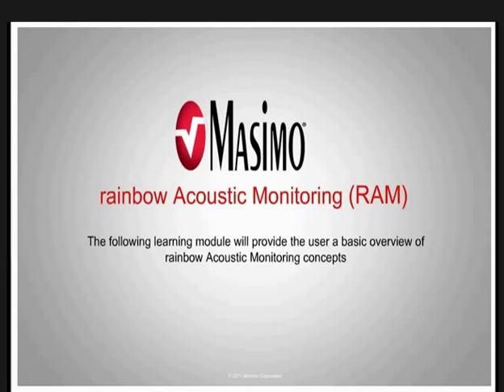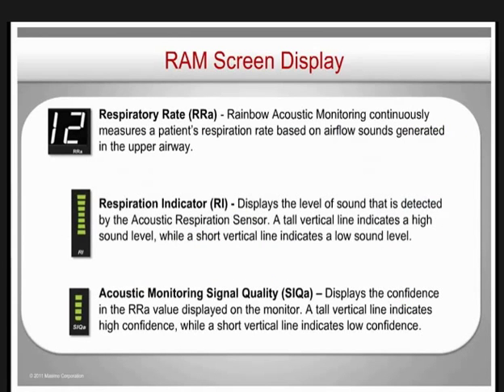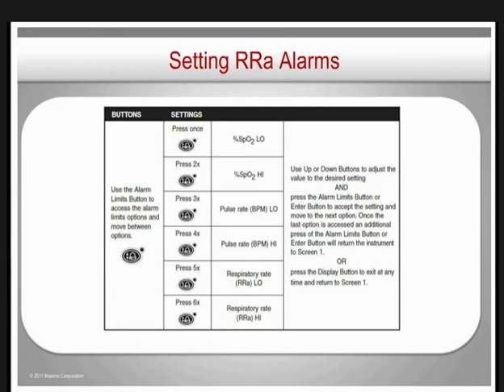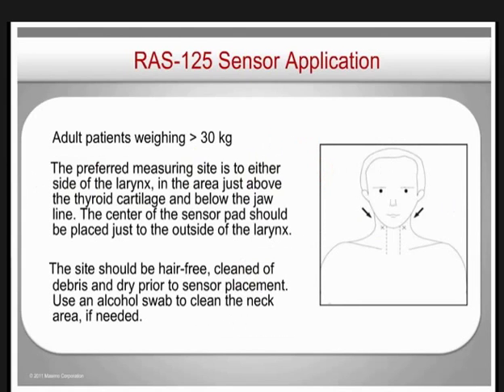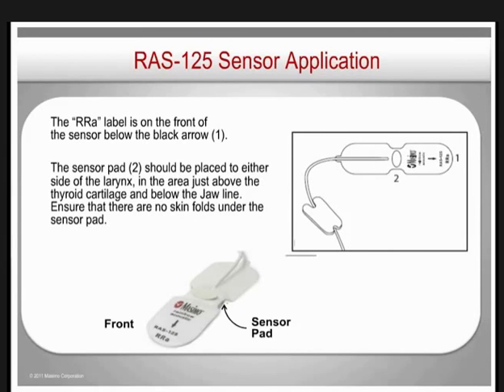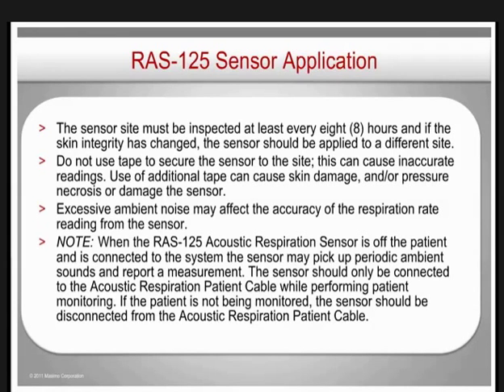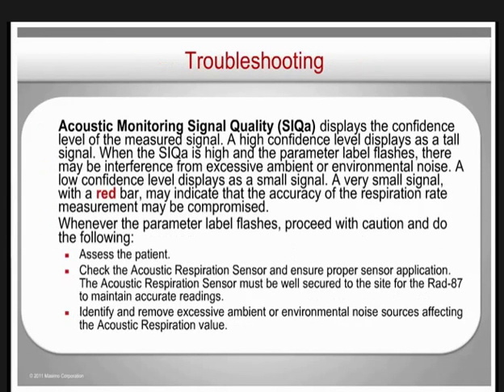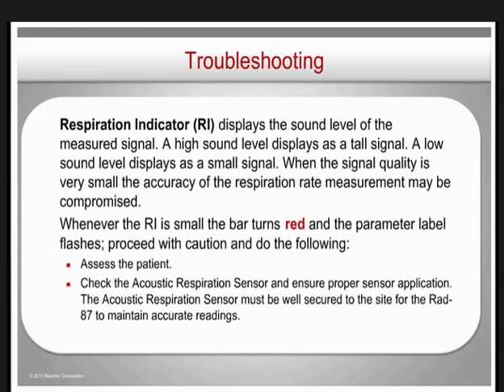Pules oximetry Masimo